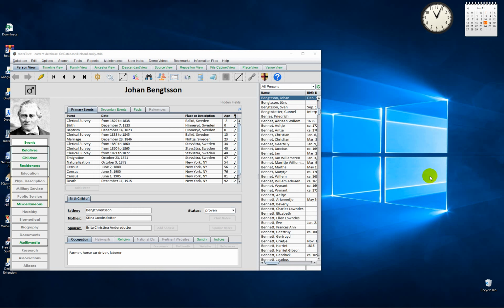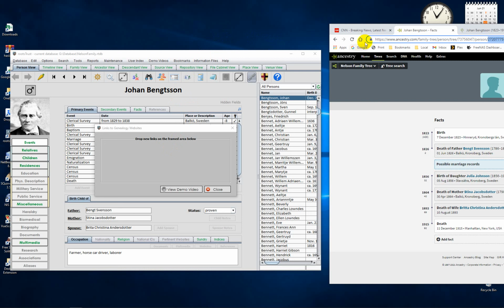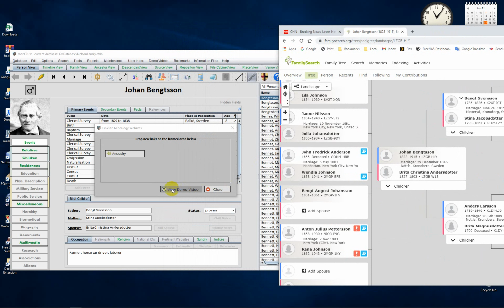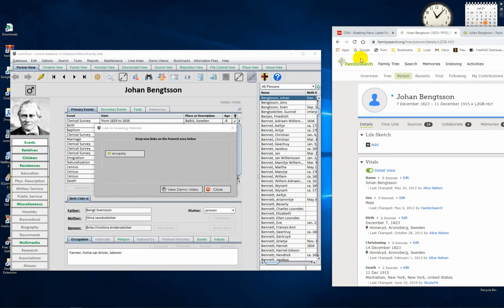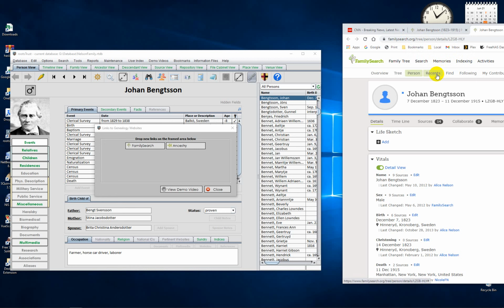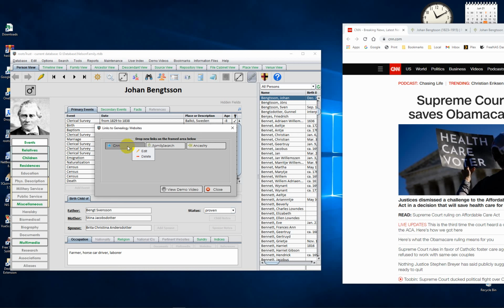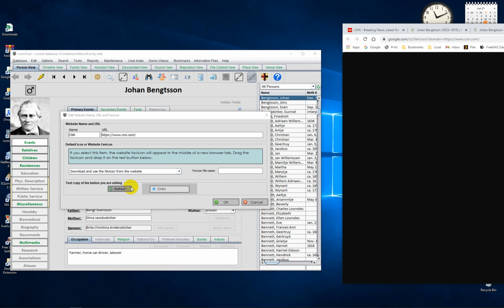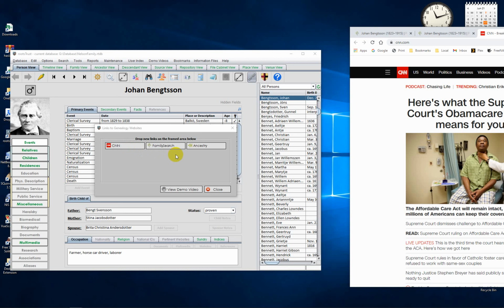rootstrust: Link Genealogy Websites to Persons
Demontrates how to link family tree websites to Persons in your rootstrust database.